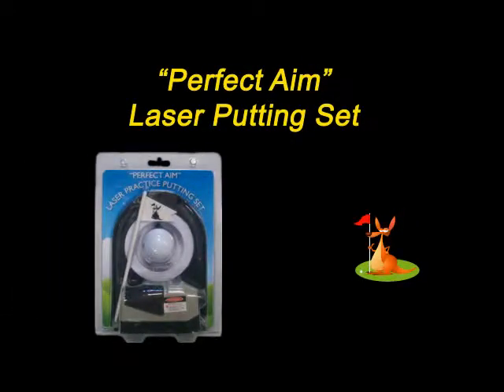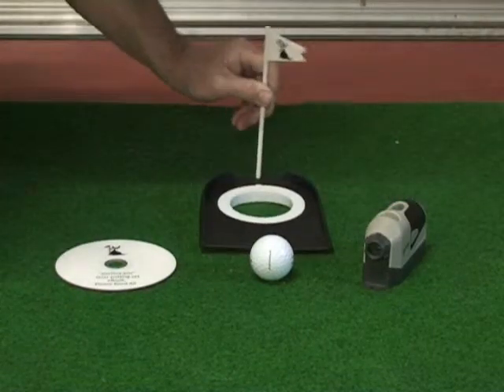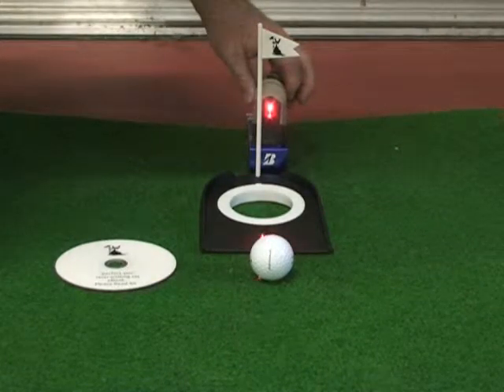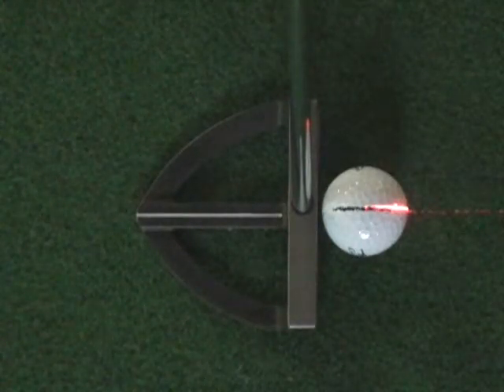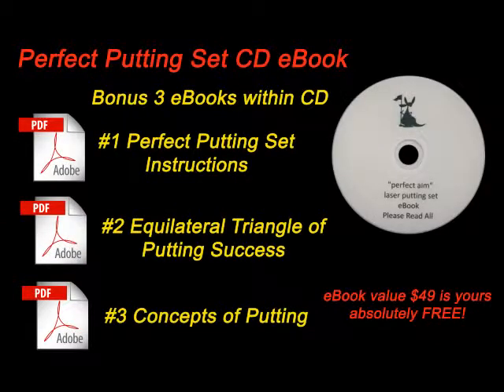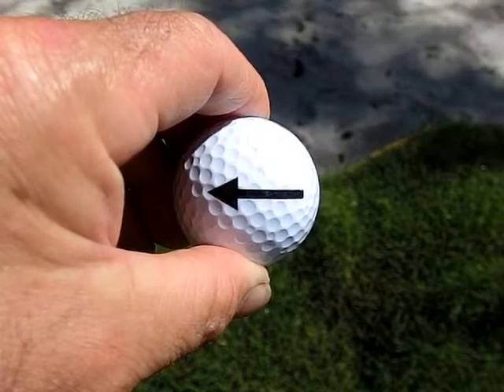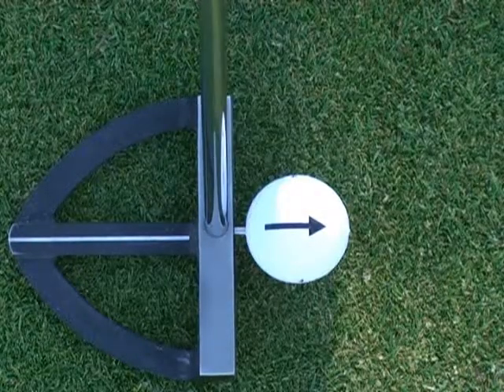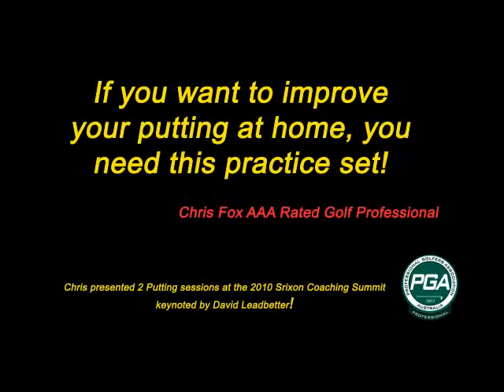"Perfect Aim" Laser practice putting set.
"Perfect Aim" golf putting set teaches you to aim correctly, It's an indoor stringline!Practice at home with this golf training aid and you will improve your putting. Accurate aim breeds a better stroke. Bonus Pinball included!  (vers3)